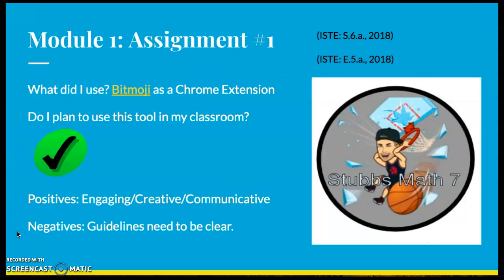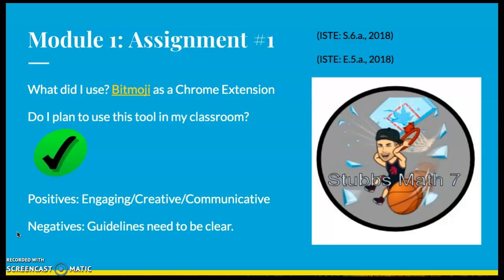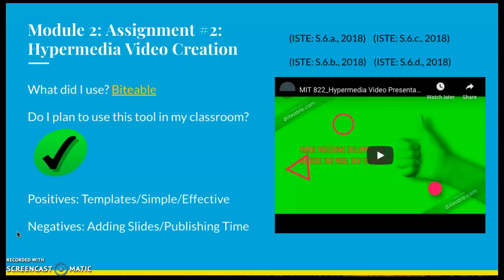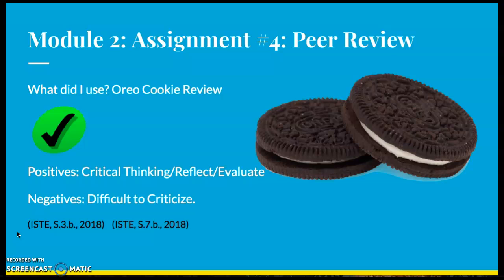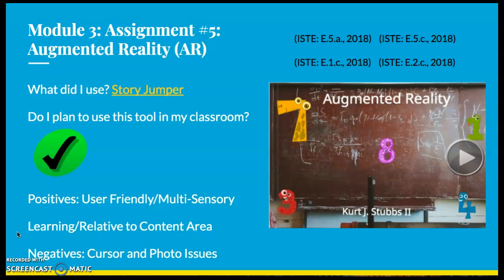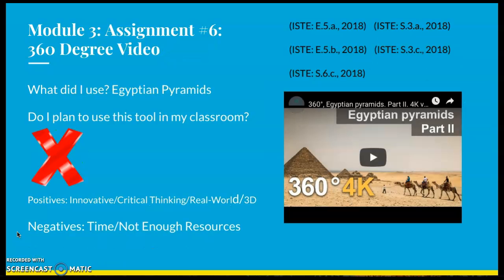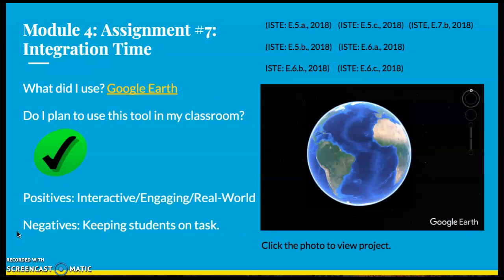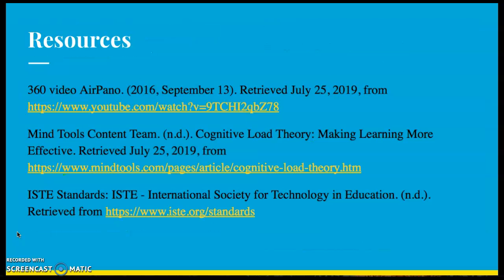MIT 822_Final Project